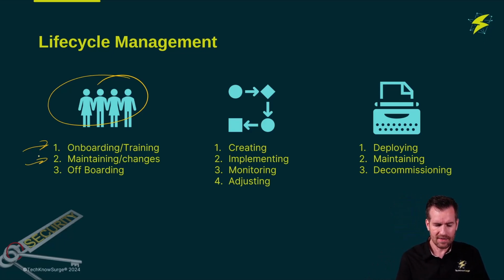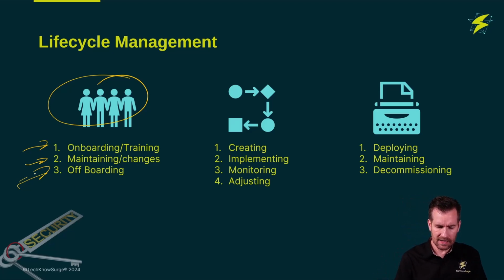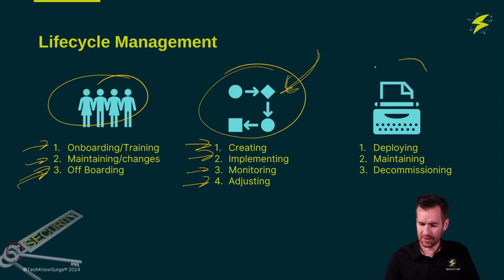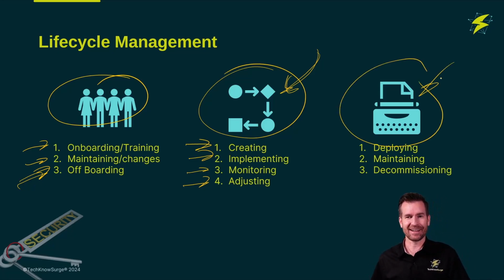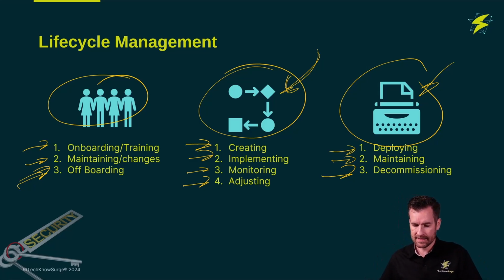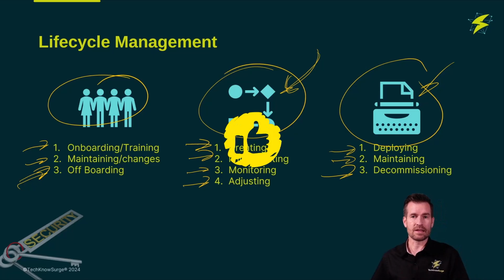Foundations of Cybersecurity 3-6: Cybersecurity Lifecycles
Discover the life cycle of people in your organization, from onboarding and training to role changes and offboarding. Ensure that employees receive cybersecurity awareness training and that access permissions are properly managed throughout their tenure.

Explore the life cycle of processes, from creation and implementation to monitoring and adjustment. Keep your processes dynamic and adaptable to changing needs, consistently refining them to meet evolving security requirements.

Delve into the life cycle of technology, including deployment, maintenance, and decommissioning. Ensure that obsolete technology is securely decommissioned, protecting sensitive data from unauthorized access.

Learn how to effectively manage these life cycles to maintain a robust cybersecurity posture and safeguard your organization against cyber threats. CybersecurityLifeCycle RiskManagement 🔒